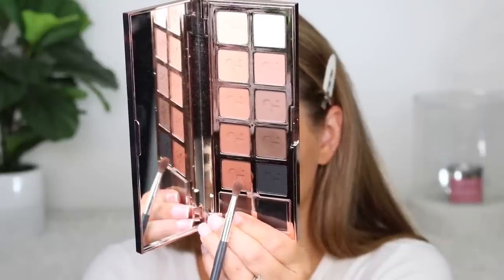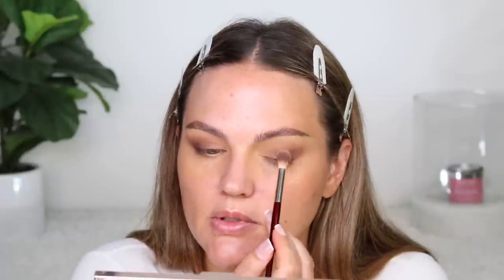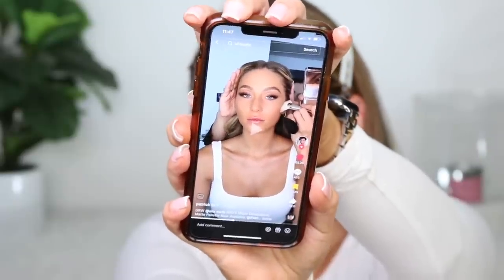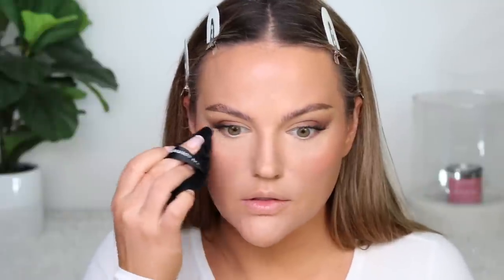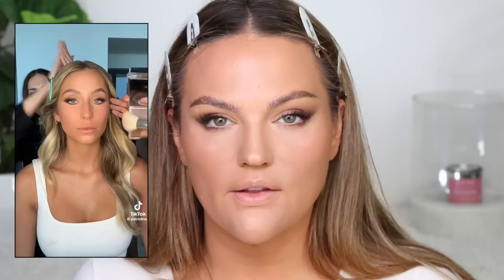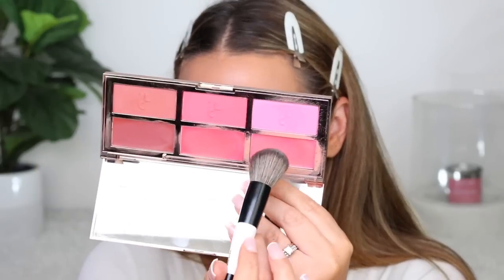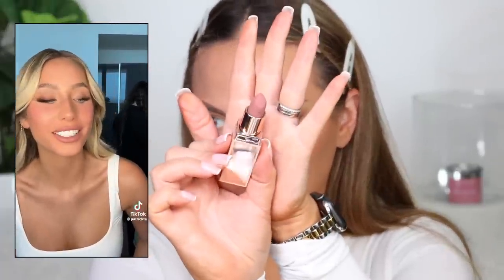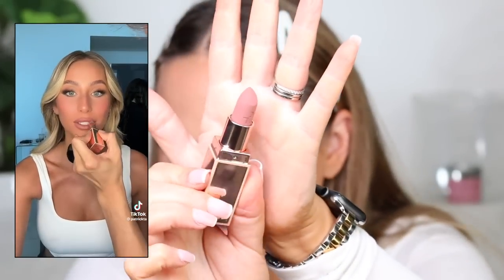Trying ALIX EARLE x PATRICK TA Makeup Routine Using The SAME Products!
PRODUCTS MENTIONED

PATRICK TA Major Brow Defining Pencil in Medium Brown PATRICK TA Major Dimension III Matte Eyeshadow Palette
PATRICK TA Major Sculpt Creme Contour & Powder Bronzer Duo in She’s Sculpted
PATRICK TA Major Headlines Creme & Powder Blush Duo in She’s Blushing
PATRICK TA Major Headlines Creme & Powder Blush Duo in She’s a Doll

I N S T A G R A M: MakeupByCherylH
T W I T T E R: MakeupByCherylH
F A C E B O O K: Makeup By Cheryl
T I K T O K: MakeupByCheryl